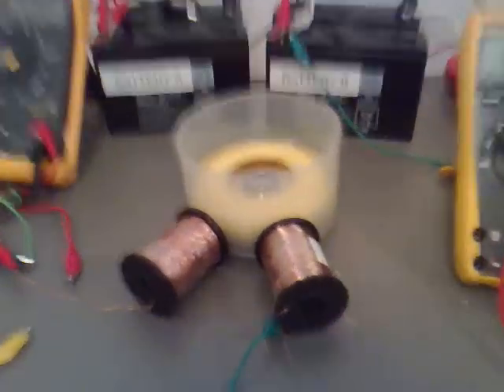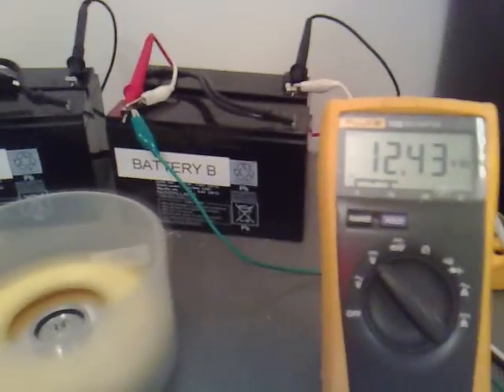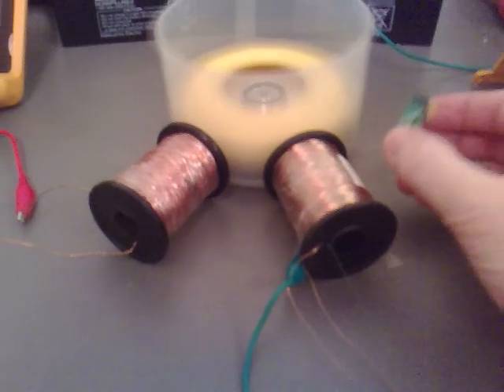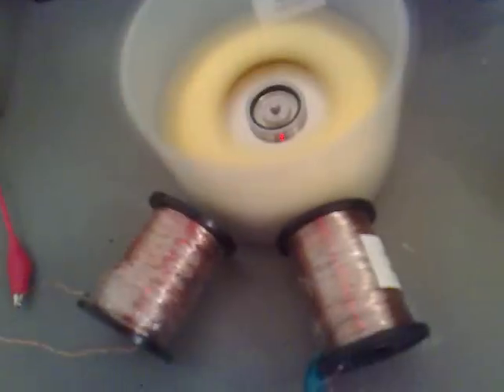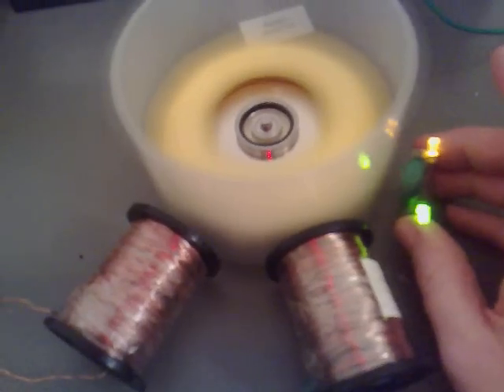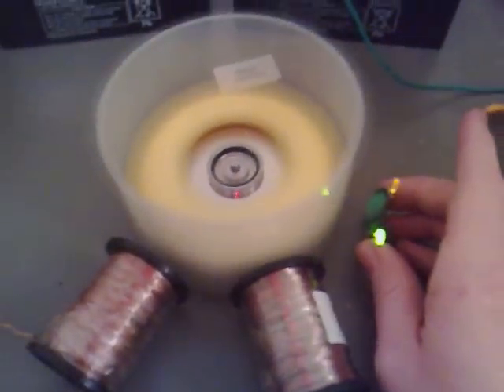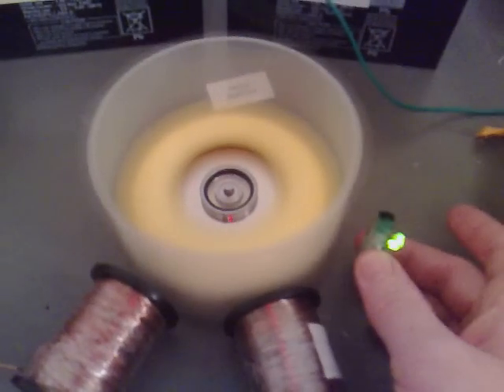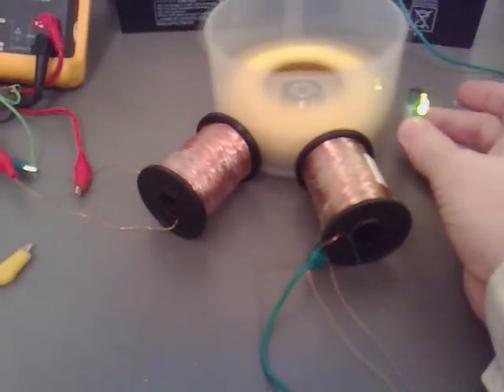Pulse Motor (More Coils Needed) 051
Showing the whole outside of the rotor can generate power out.

Hopefully if I fill the outside with coils it wont slow down the rotor.